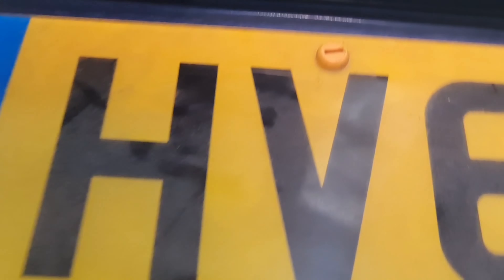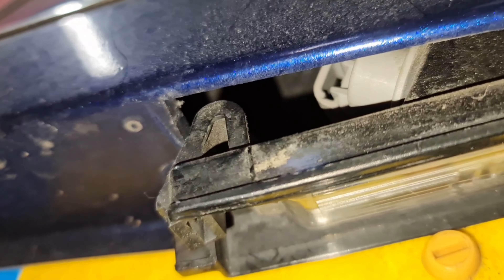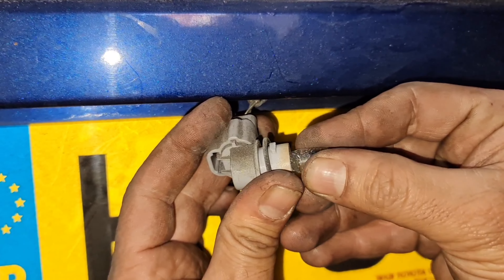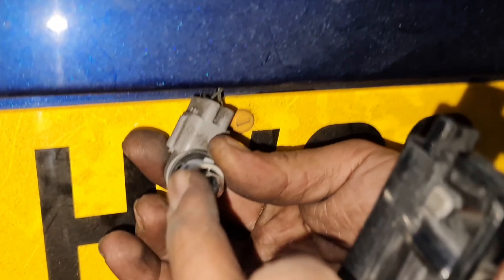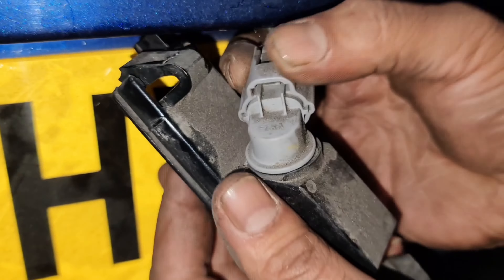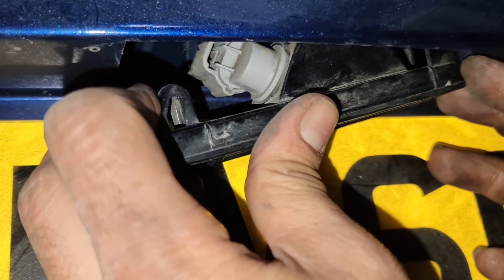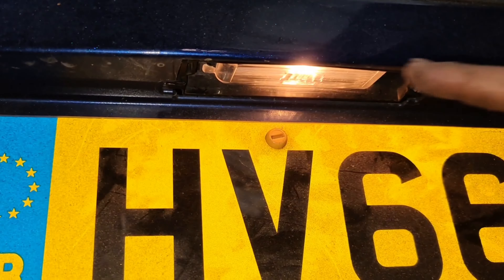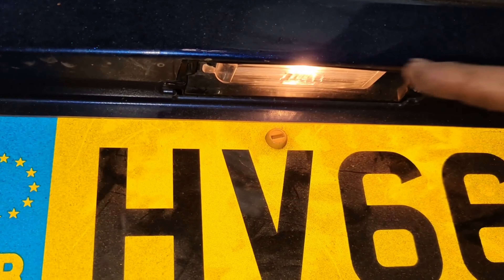how to replace number plate bulb on Toyota Auris 2017 Hybrid 4K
Toyota Auris 2017